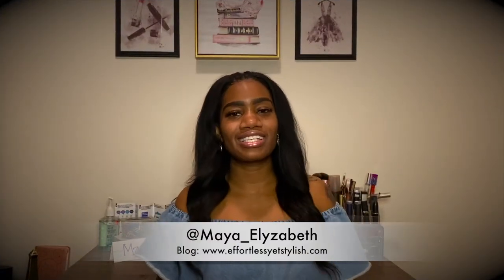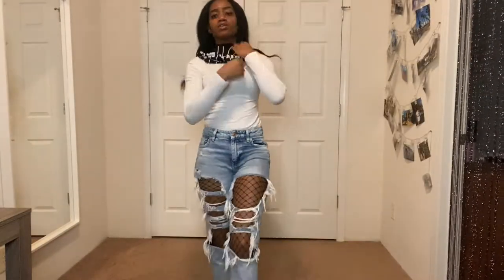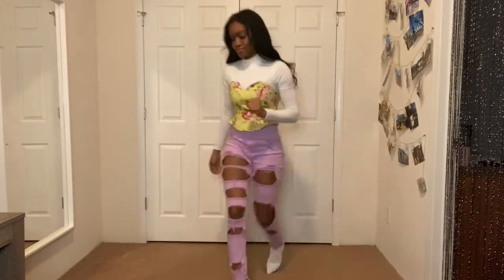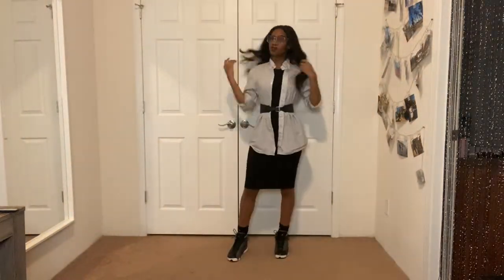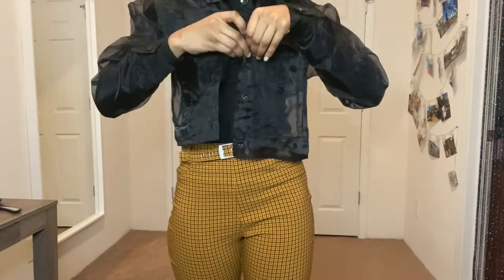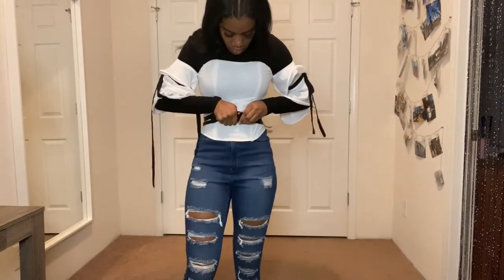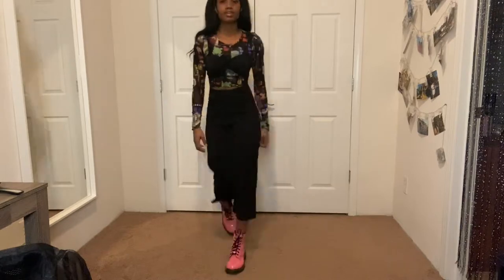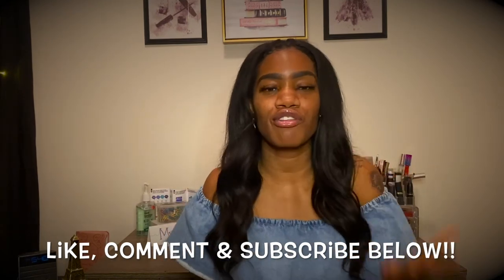8 Layering Looks Vlog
Hey BP Squad, layering has been a big part of my wardrobe for a while and I wanted to share some looks or how-to's with you beautiful people. It's a good way to add variety to any closet and get more use out of some of your summer clothing. I'll be sure to list below where each item in each look is from.

Looks at a Glance:
Look #1:
- Tops: White Turtleneck from F21 & Black Sleeveless Striped Top from Windsor
- Bottoms: Ripped Jeans from Bershka
- Shoes: Black Heeled Booties from Miss Lola
- Glasses: Black Shades from Pretty Little Thing
- Tights: Fishnets from Fashion Nova
- Purse: Brahmin

Look #2:
- Tops: White Turtleneck from F21 & Floral Bustier from Urban Outfitters
- Bottoms: Purple/Pink High Waisted Jeans from Fashion Nova
- Shoes: White Ankle Zipper Booties from F21
- Glasses: Gold Clear-Lensed Aviators from Rue21

Look #3:
- Top: Polo Button-Up from Polo Store & Black Tank Dress from F21
- Belt: BCBGMAXAZRIA
- Accessories: Purple Tinted Butterfly Shades from Forever 21
- Shoes: Jordan 13s from Foot Locker
- Makeup: Revlon "Berry" Glossy Lipstick

Look #4:
- Top: Gray Leopard Print Turtleneck from Marshall's & Black Fringe Top from F21
- Bottoms: Yellow High Waisted Jeans from Fashion Nova
- Accessories: Black Hat from Pretty Little Thing & Yellow Shades from Fashion Nova

Look #5:
- Top: Black Turtleneck & Black Mesh Jacket from F21
- Bottoms: Rustic Orange Plaid Trousers from Urban Outfitters
- Shoes: Silver Studded Combat Boots from Steve Madden

Look #6:
- Top: Black Turtleneck from F21 & White Corset from Fashion Nova
- Bottoms: High-Waisted Jeans from Fashion Nova
- Accessories: Belt from BCBGMAXAZRIA, Black Shades & Hat from Pretty Little Thing
- Shoes: Black Booties from Miss Lola
- Purse: Brahmin

Look #7:
- Top: Neon Mesh Crop Top from F21 & Black Front Cut-out Jumpsuit from Pretty Little Thing
- Shoes: Hot Pink Dr. Martens from Journeyz

Look #8:
- Top: White Short Sleeve Turtleneck & Oversized Striped Blazer from F21
- Tights: Target
- Shoes: White Croc Printed Leather Booties from Pretty Little Thing
- Accessories: Gold Aviator Glasses from Rue21 and Tan Belt from Stradivarius
- Purse: Michael Kors